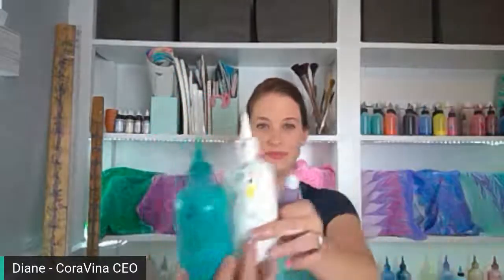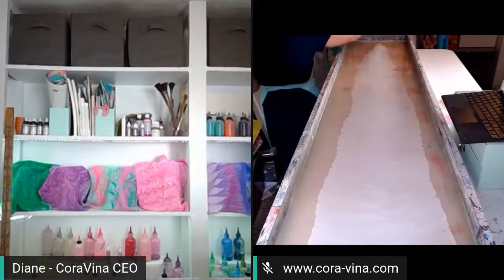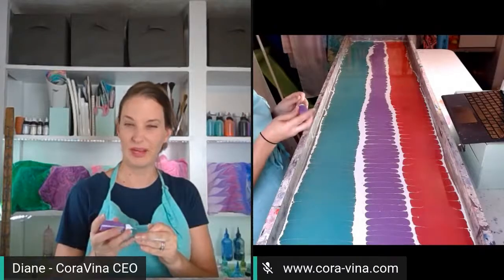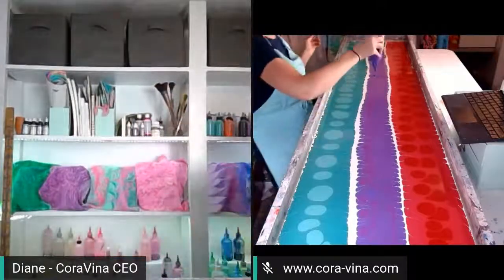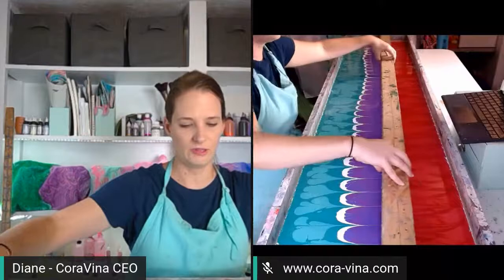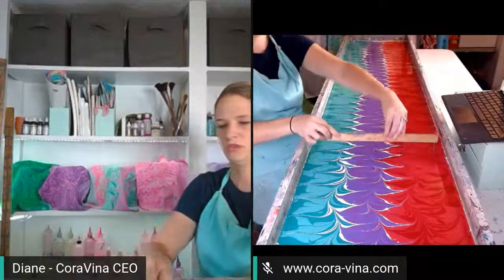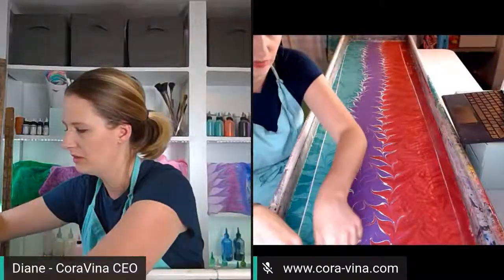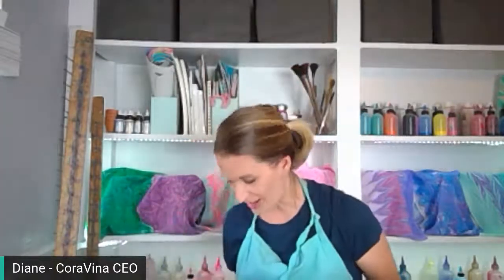Let's Water Marble a Little Mermaid Scarf - Painting on Water With Acrylic Paints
It's princess week at CoraVina. Today we are making an Ariel scarf to match The little Mermaid.

Water marbling is the art of floating paint onto the surface of a tray of water. Watch as we make a one of a kind scarf in about 20 minutes.